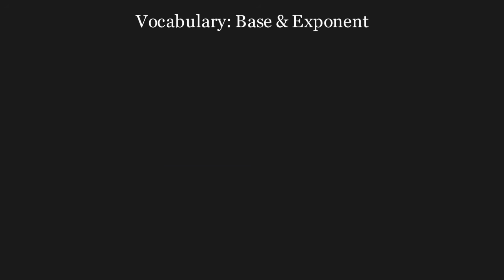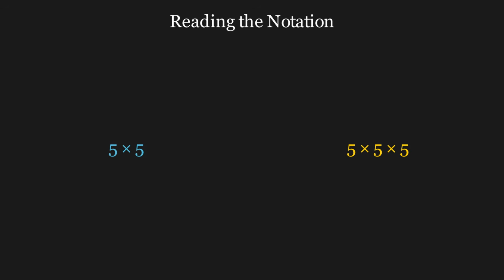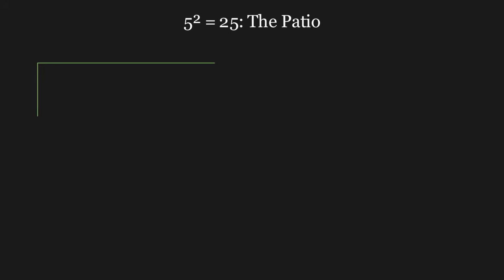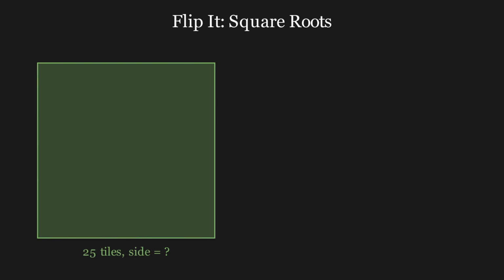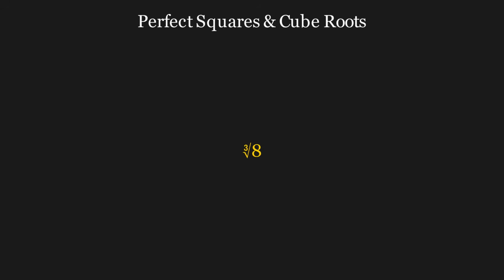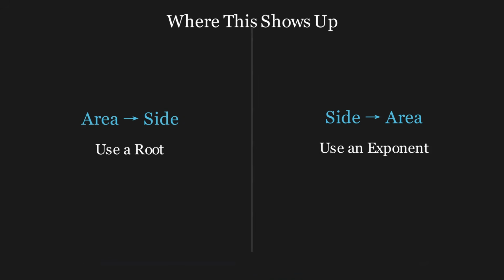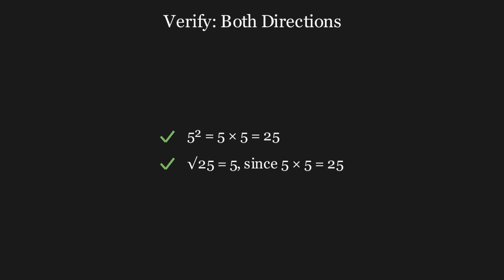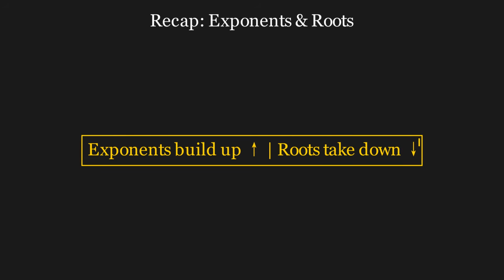ASVAB Mathematics Knowledge Exponents and Roots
This video breaks down asvab mathematics knowledge exponents and roots using a simple patio-building example, built for anyone studying for the asvab practice test or brushing up on math knowledge asvab topics. It covers rules of exponents and how square roots reverse them, with clear visuals to make the arithmetic reasoning click.

• What a base and an exponent actually represent
• How squaring a number relates to the area of a square
• How square roots reverse the squaring operation
• Why squaring a number is not the same as doubling it
• What a perfect square is and why not every root is a whole number
• Where exponents and roots show up in ASVAB word problems

CHAPTERS
0:00 Intro
0:05 Patio Problem Intro
0:41 Base and Exponent Vocabulary
1:33 Squaring the Patio
2:05 Flipping It: Square Roots
2:47 Perfect Squares and Cube Roots
3:29 Common Mistake: Squaring vs Doubling

Whether you call it working with powers, radicals, or the rules of exponents, this concept keeps appearing on the asvab arithmetic reasoning and math knowledge asvab sections. Understanding how multiplying exponents works, and how that process undoes itself through roots, will help on any asvab math practice test question involving area, side lengths, or squared units.